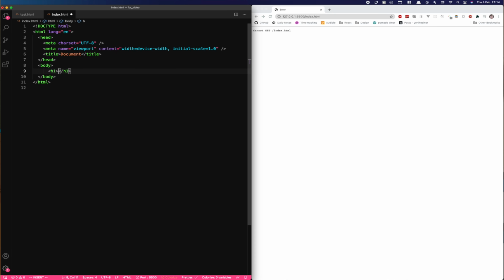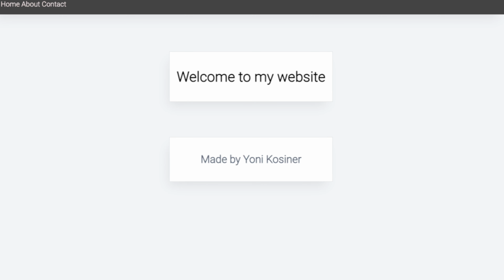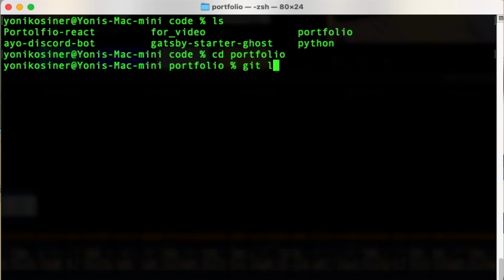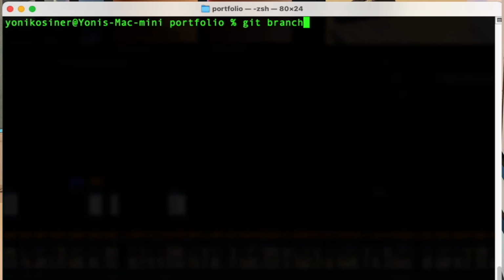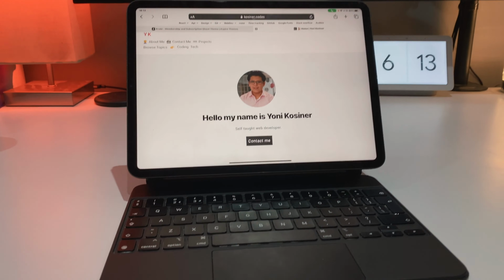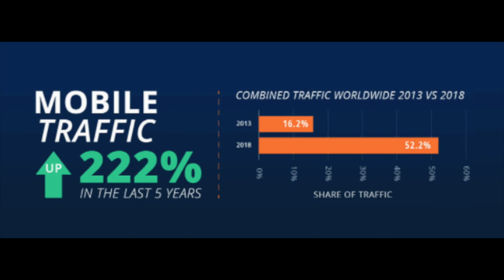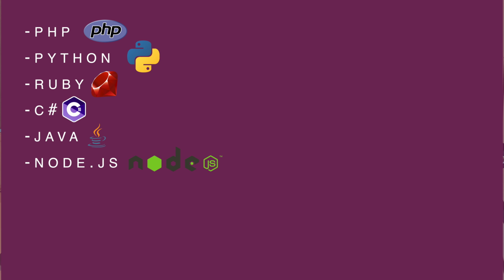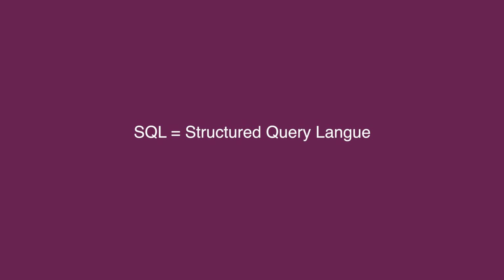Learn Web Development | as an absolute beginner